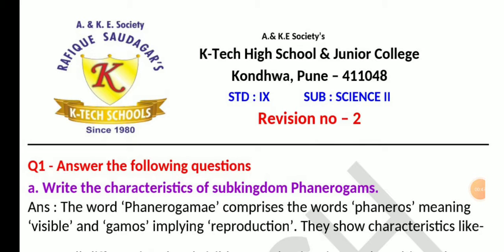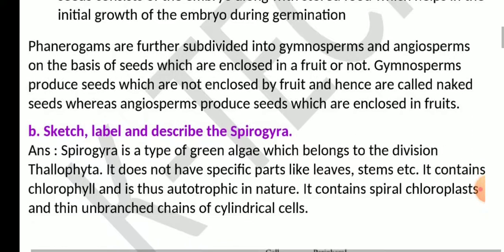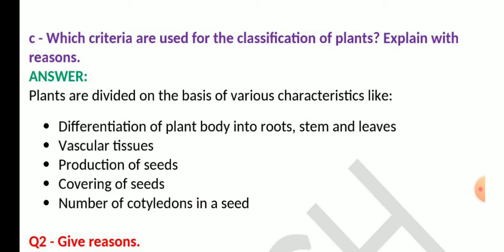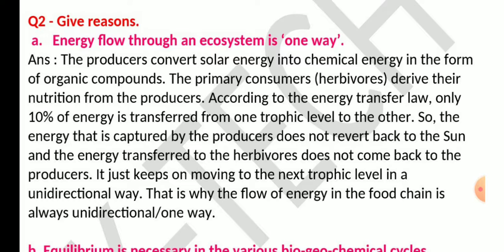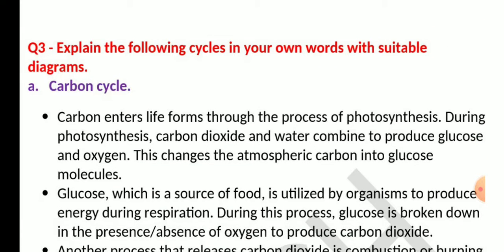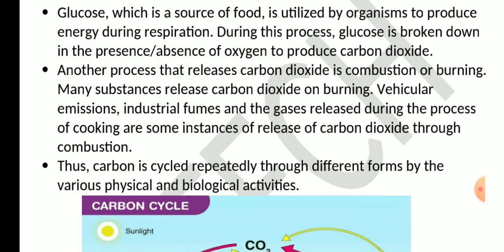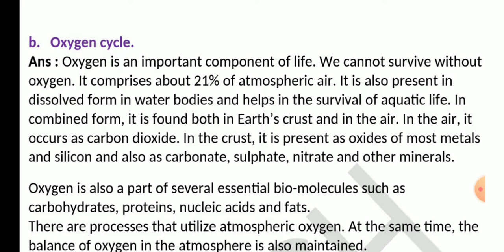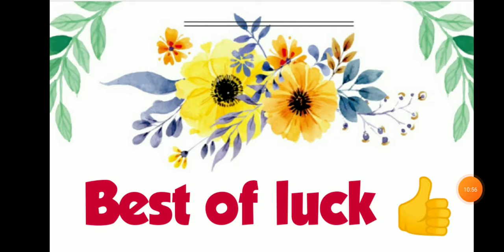Std-IX | Sci-II | 1st Unit test | Revision no :- 2